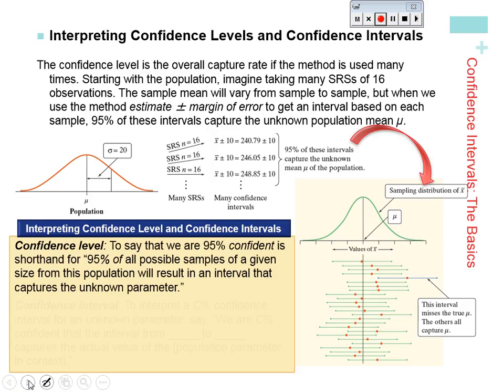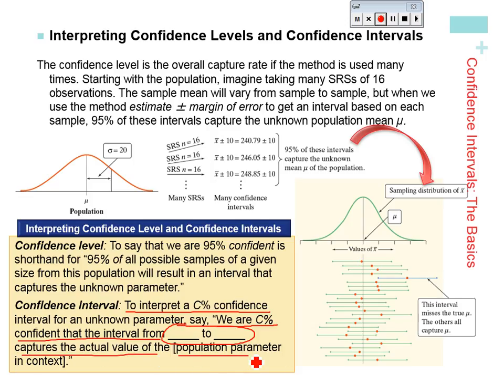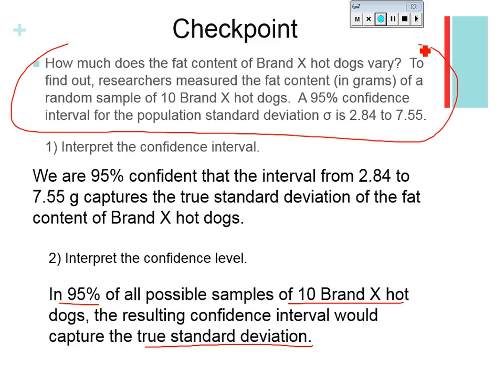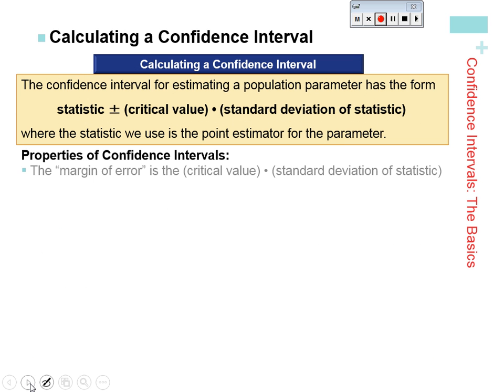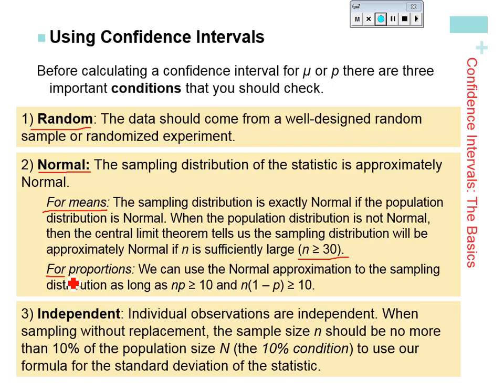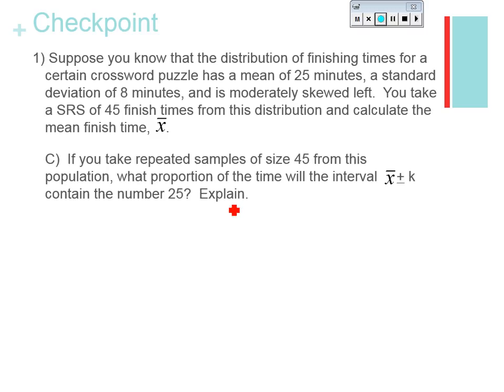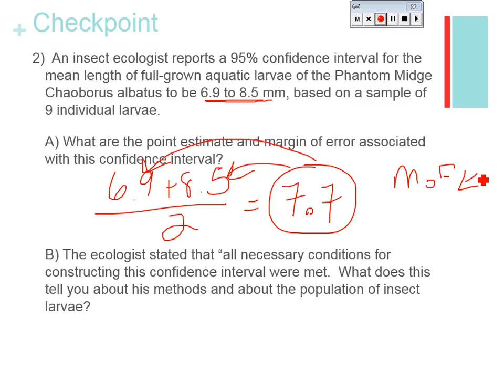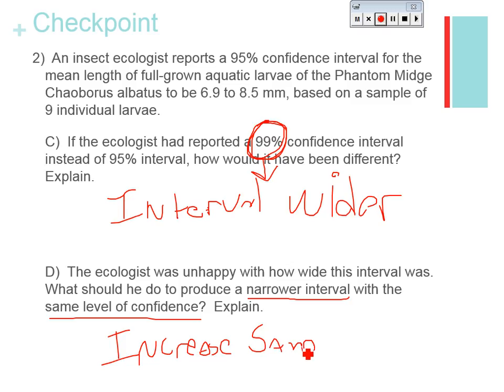8 1 Part 2